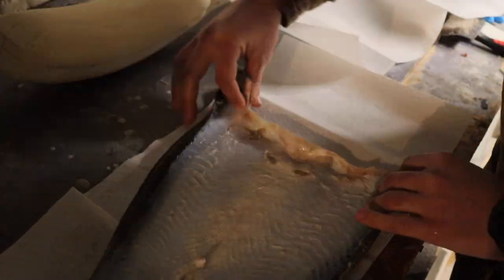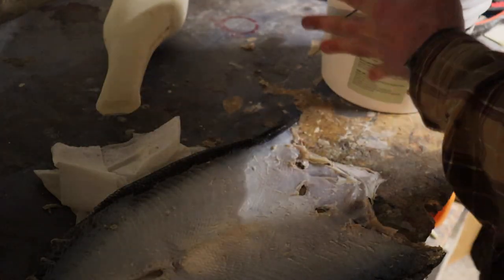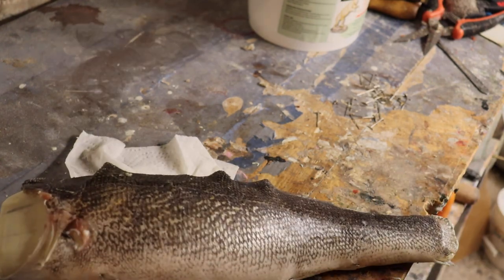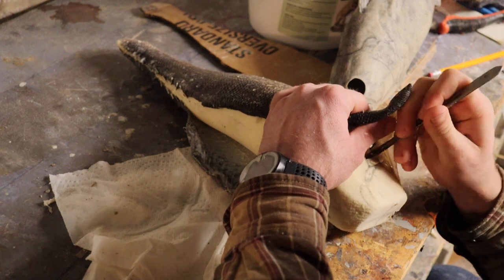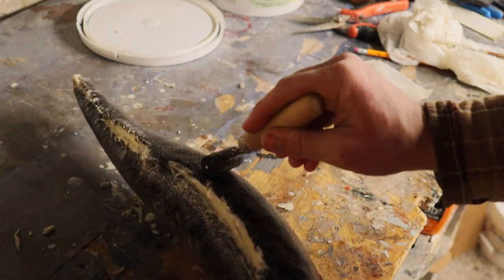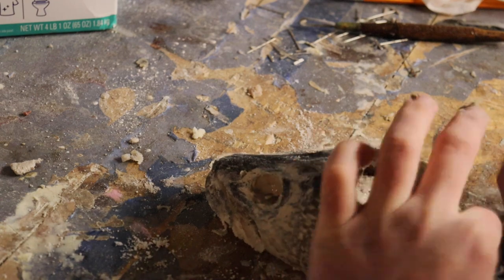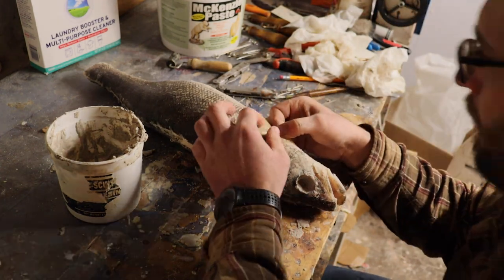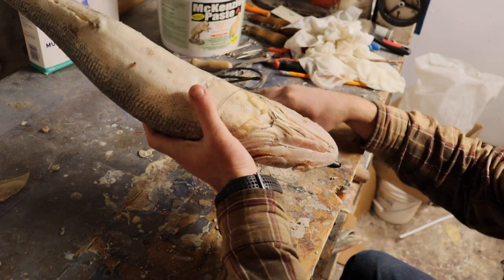Fish Taxidermy SKIN Mount Part : Mounting a Walleye on Our Carved Form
Part 3 we will cover the mounting process of our walleye mount.